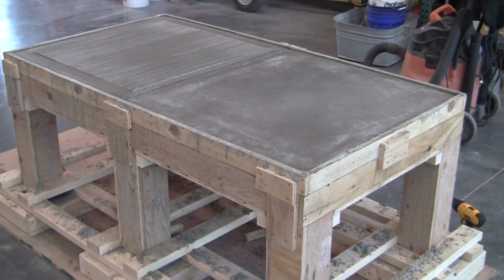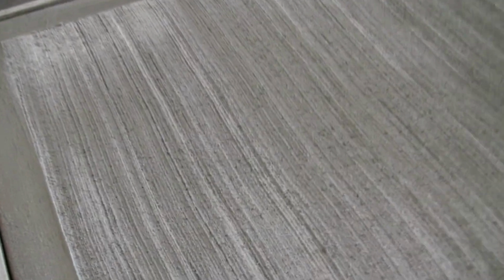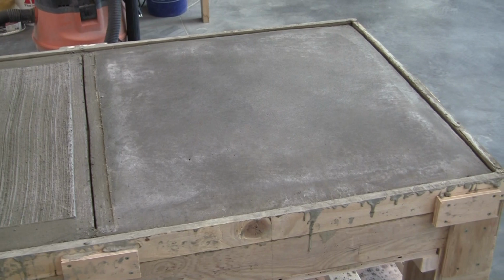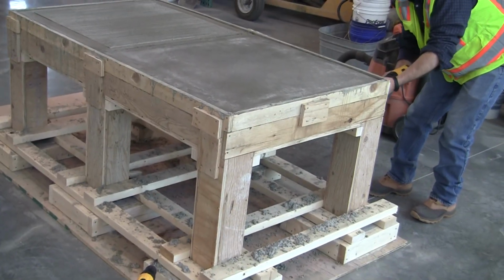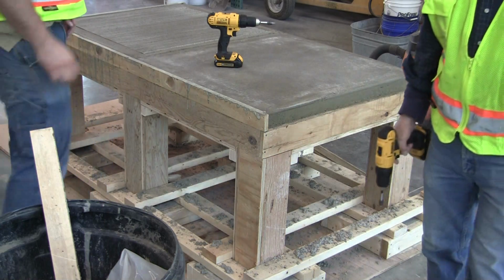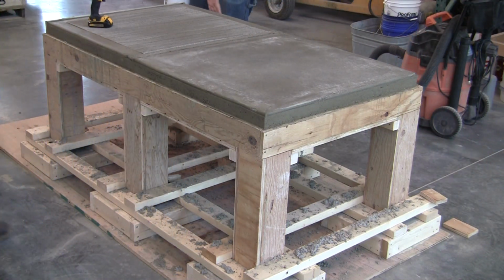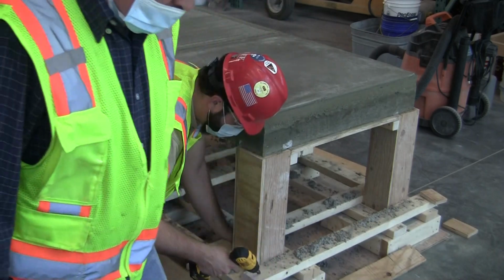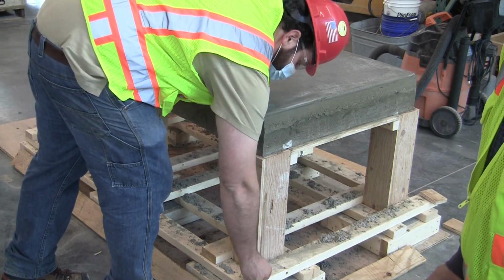3.10 Strip Forms